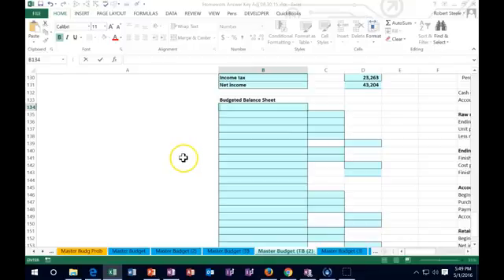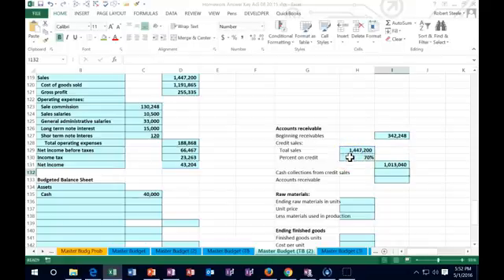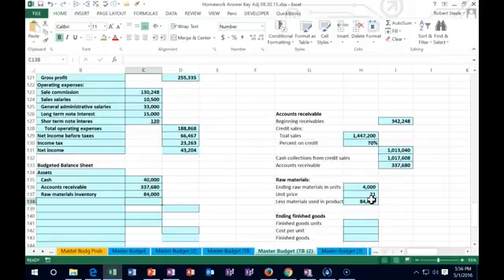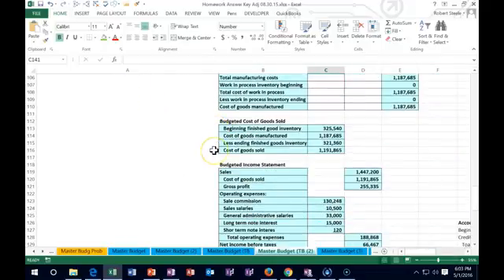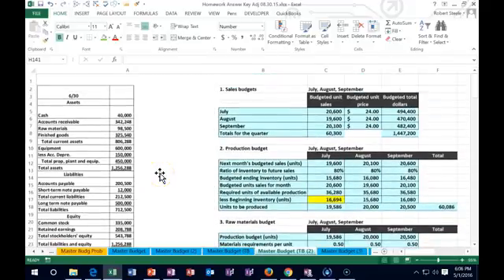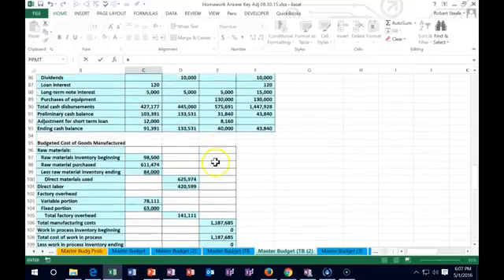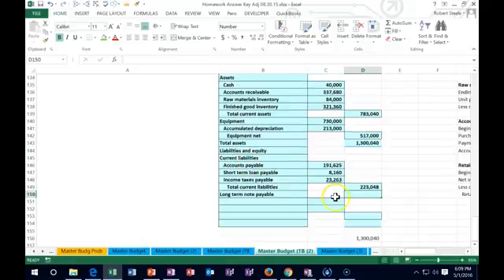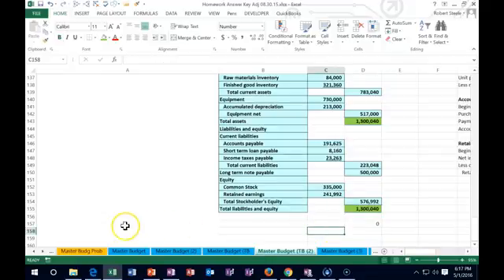2200.100 Master budget, Balance Sheet